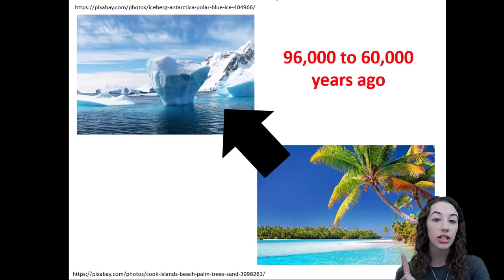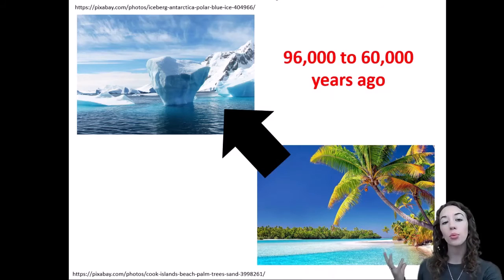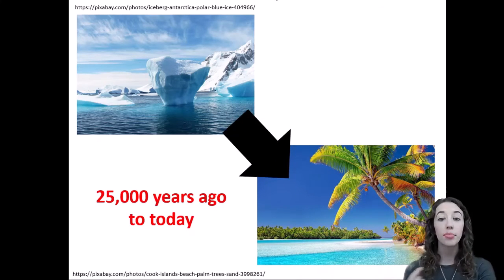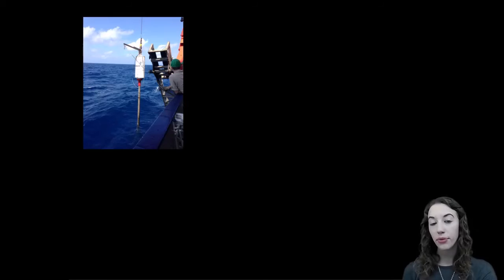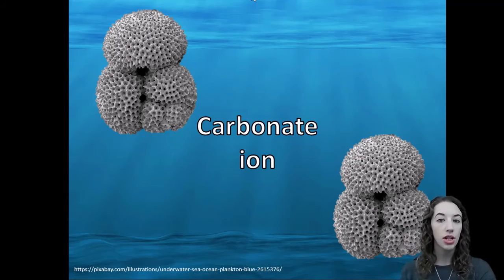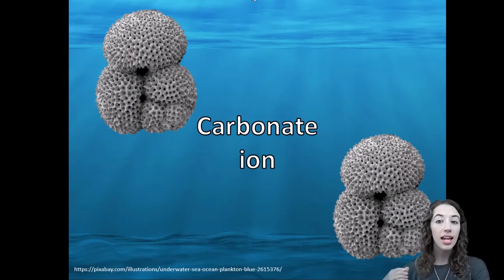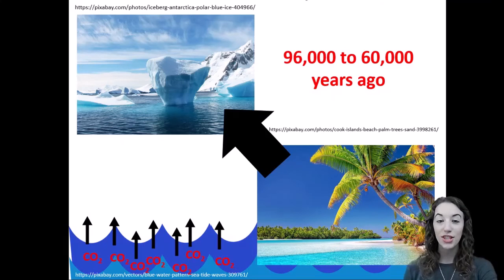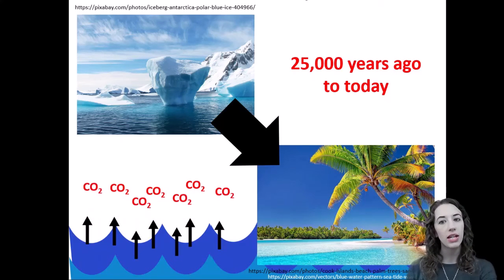Reconstructing Climate in the EEP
Lenzie, a master's student at Old Dominion University, shares her paleoceanographic research using marine micro-fossils, called foraminifera, to reconstruct ocean chemistry.